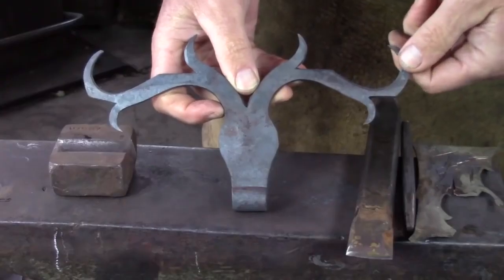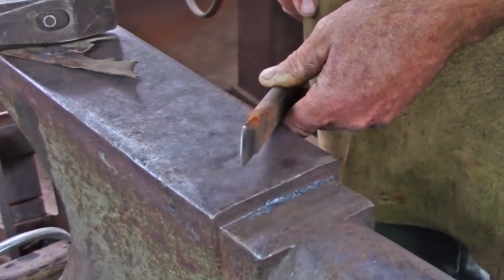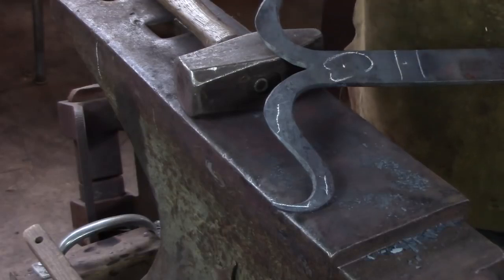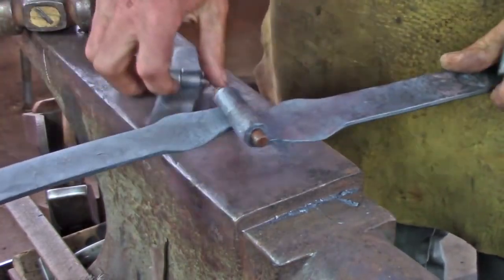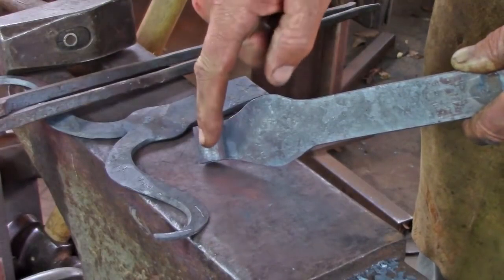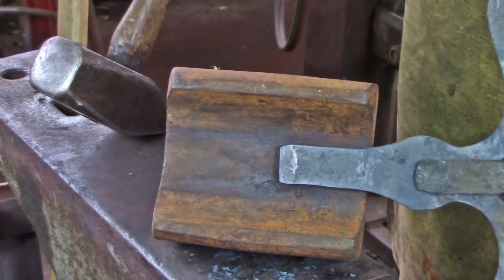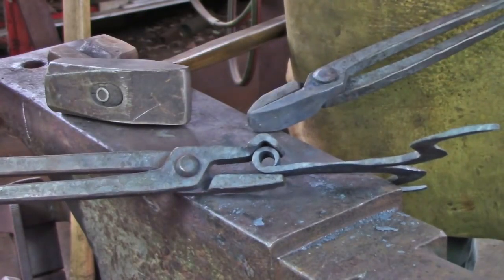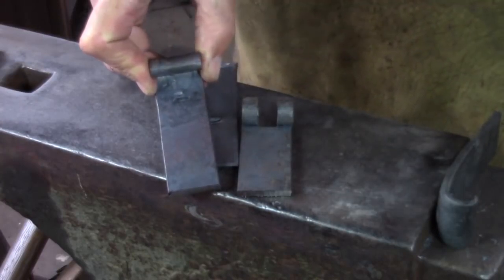Blacksmithing Projects: Stag Horn Hinge w/ Mark Aspery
This is an "old school" blacksmith project with Mark Aspery forging one side of a set of stag horn hinges for a log bin. The emphasis is on chisel work and rolling the hinge barrel. Look for the three-knuckle method at the end of the video.

Want to receive alerts for future online blacksmithing classes with ABANA?

This Mark Aspery video was part of a community effort to move our blacksmith education online during the COVID-19 pandemic. Mark's channel:  / @markaspery

Mark Aspery is the author of the following books:
The Skills of a Blacksmith: Volume 1 “Mastering the Fundamentals of Blacksmithing”
The Skills of a Blacksmith: Volume 2 “Mastering the Fundamentals of Leaf-work”
The Skills of a Blacksmith: Volume 3 “Mastering the Fundamentals of Traditional Joinery”